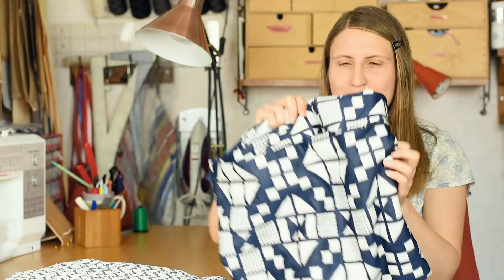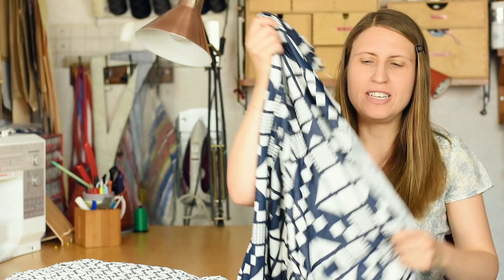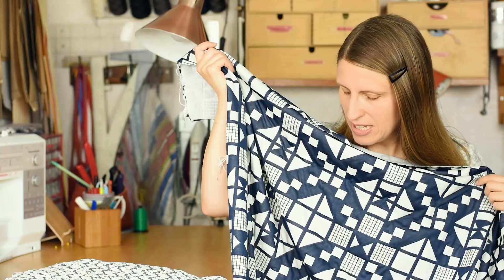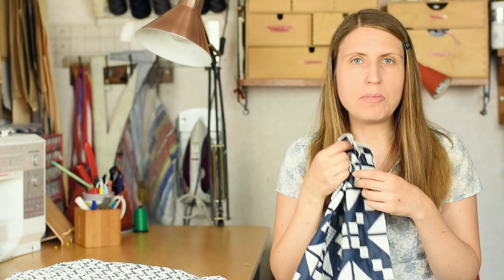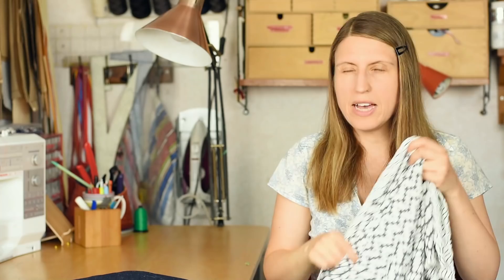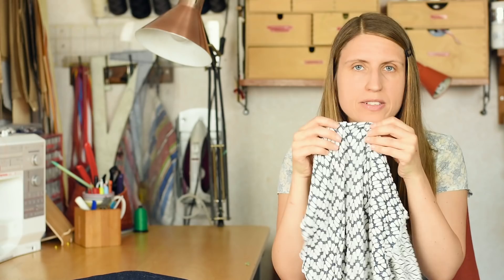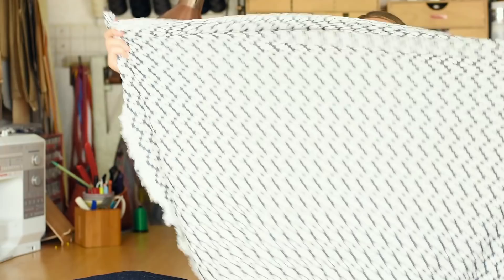Fabric haul: Designer denim and cardigan plans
Time for a new fabric haul! I've bought some designer denim fabric plus some really cool knit fabrics including one I plan to use for a kimono.